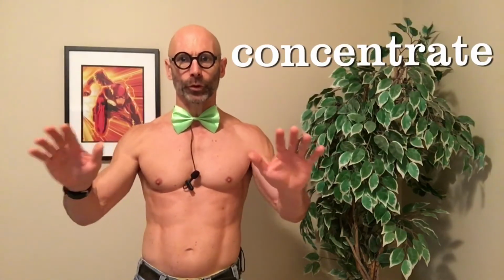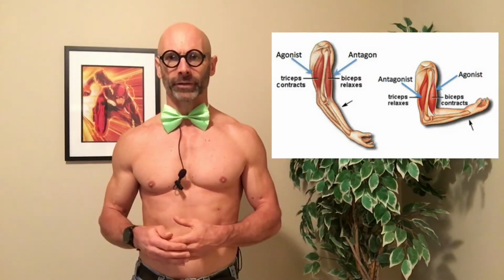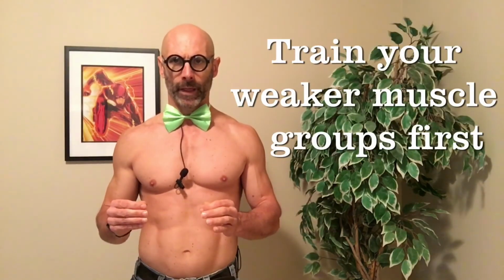How to Fix Muscular Imbalances! Fix upper and lower body as well as strength imbalances.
Just about everyone has some sort of muscular imbalance and you can either improve it through training or make it worse. These imbalances can impede our fitness progress cause poor posture and injury.

There is symmetrical imbalance which is when one are or leg is larger than the other one or it could even be one pec muscle. proportional imbalance it the difference between opposing  muscle groups like your back and chest, or your bicep and triceps. It could even refer to your upper and lower body. the last one is strength imbalances, one arm is stronger than the other or one side of the body is stronger.

Genetics, poor training technique, injury and flexibility and mobility issues all can cause muscle imbalances.